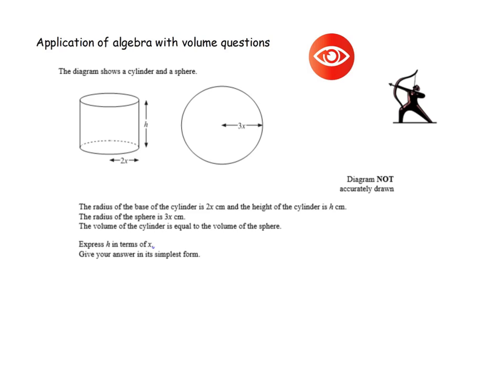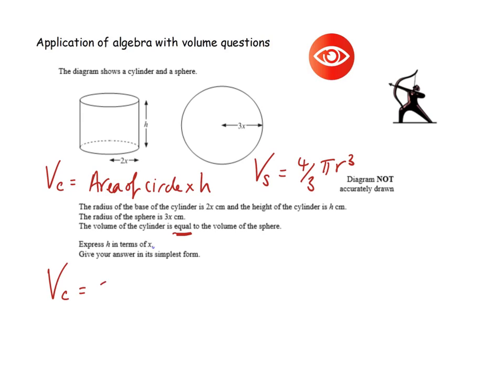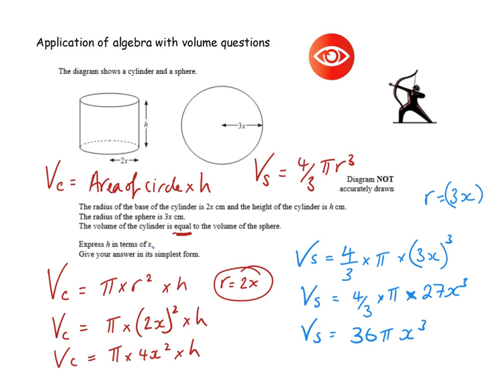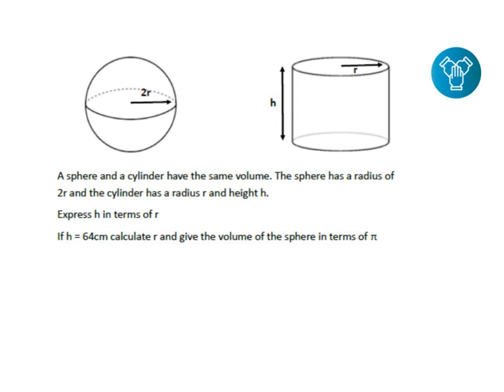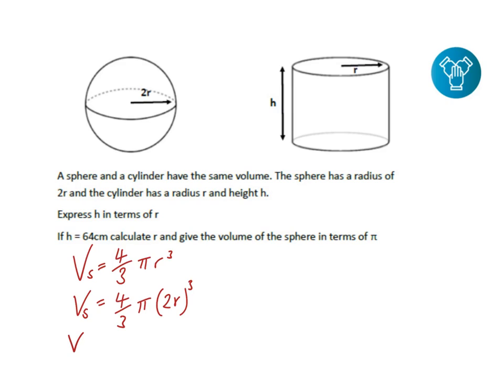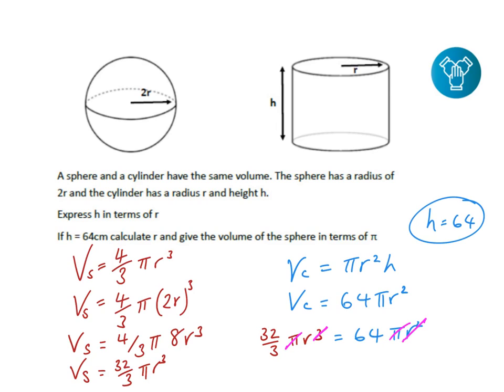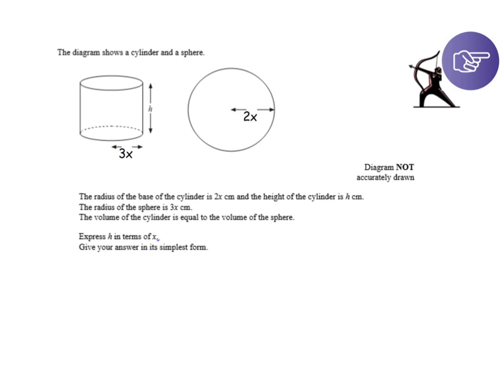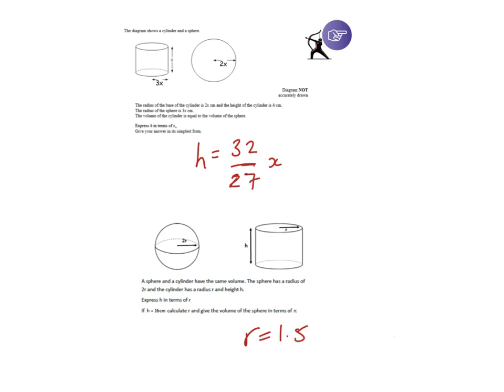Application of algebra with volume questions